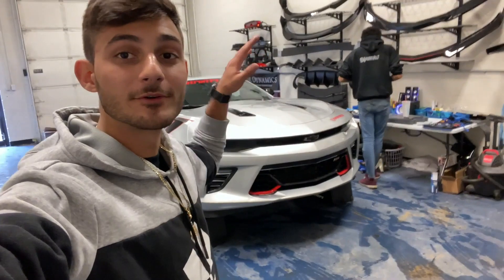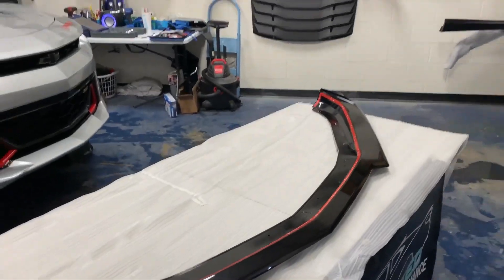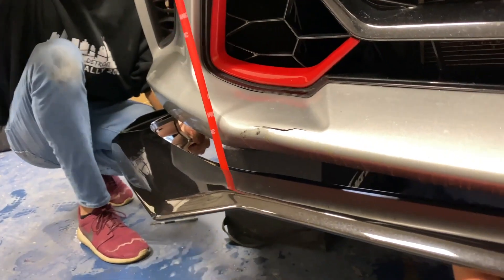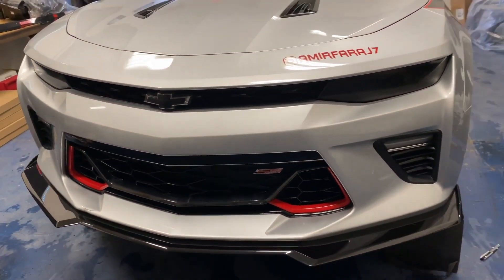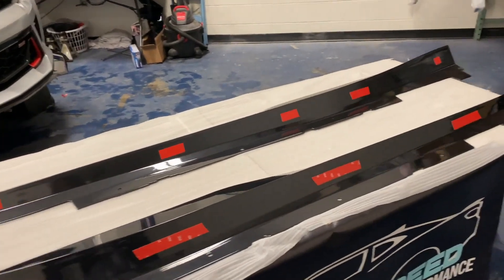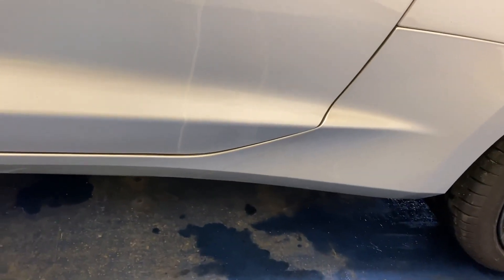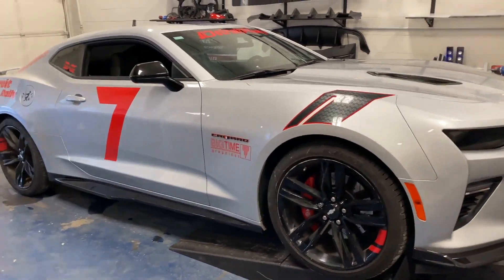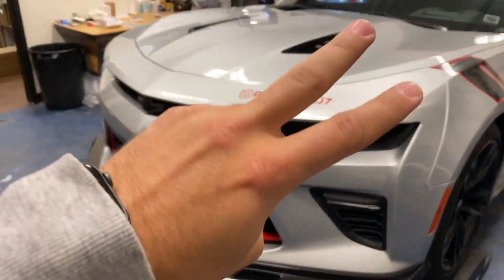6th Gen Camaro SS | ZL1 Conversion Front Splitter & Side Skirts Installation EOS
Extreme Online Store | Camaro Parts & Accessories

CAMARO SS | ZL1 FRONT SPLITTER LIP & SIDE SKIRTS ROCKER PANELS

Video Credit @NextGenSpeed